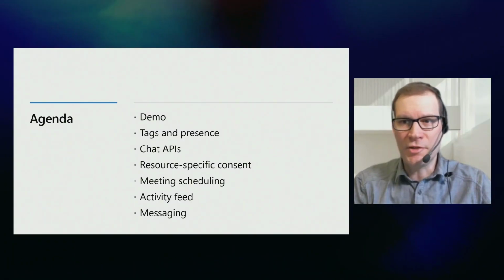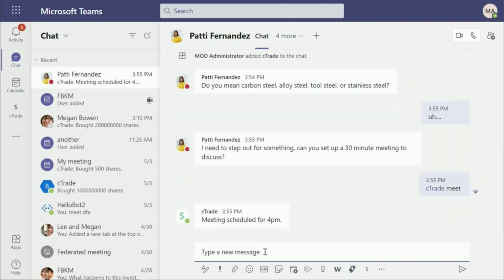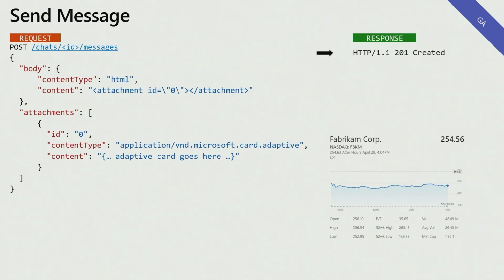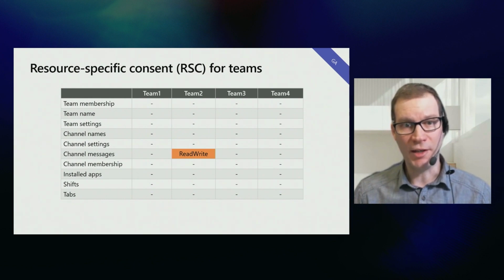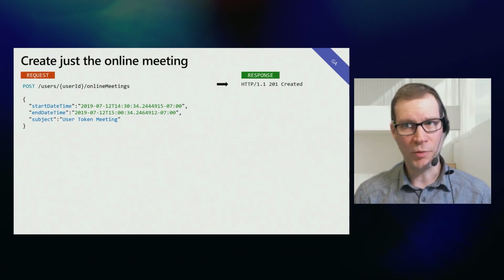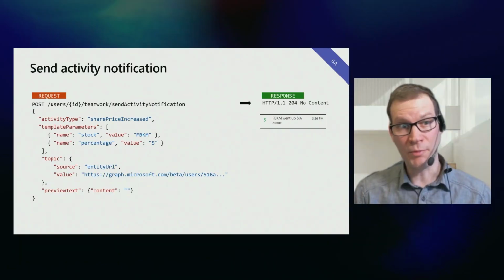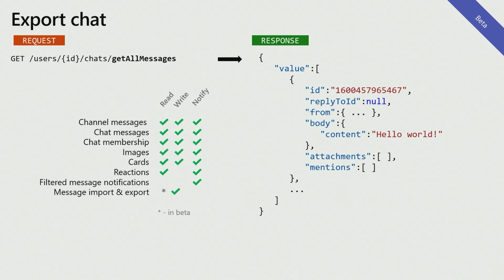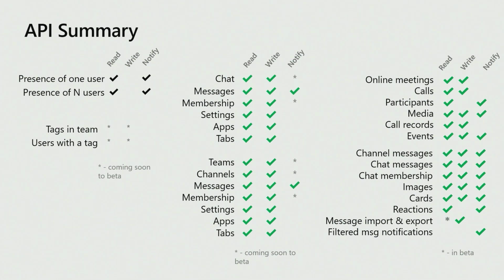C1X9 OD534 Integrate+with+Microsoft+Teams+data+using+Microso